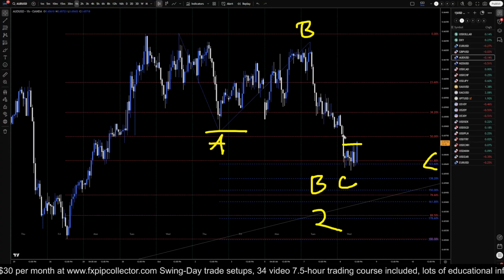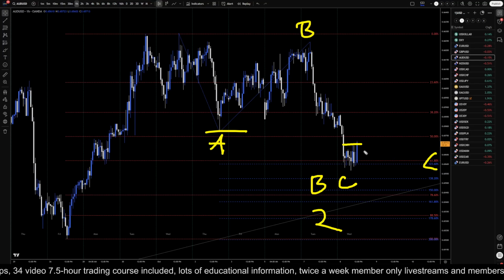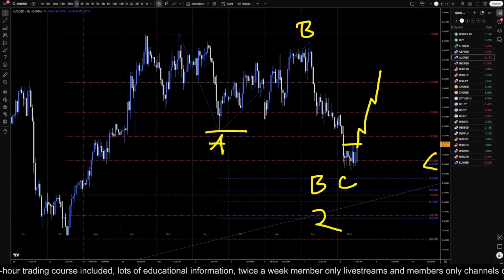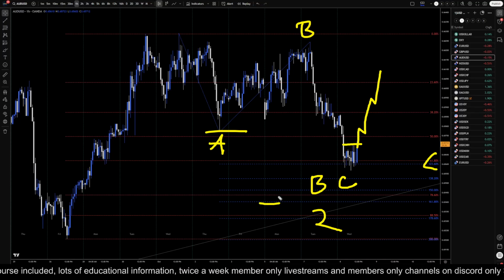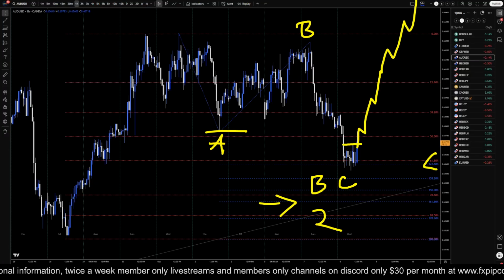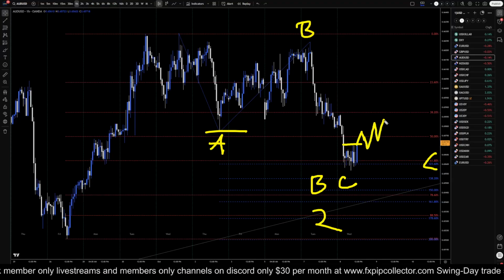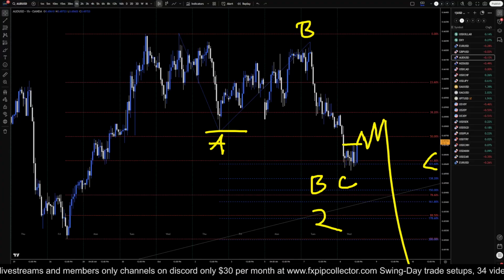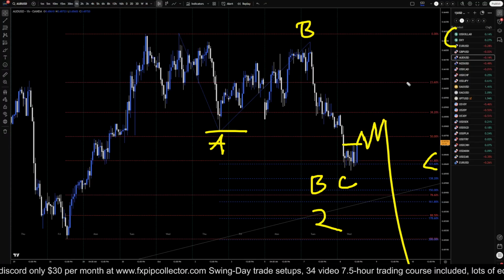AUDUSD Forecast and Technical Analysis for October 8, 2025